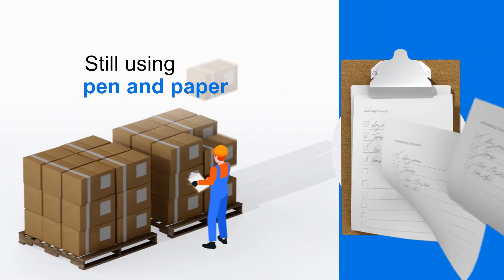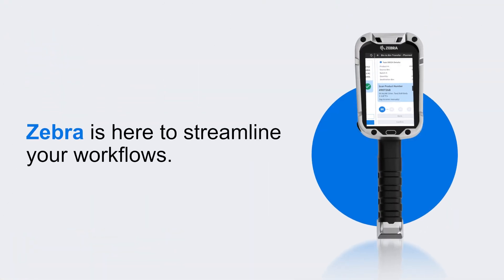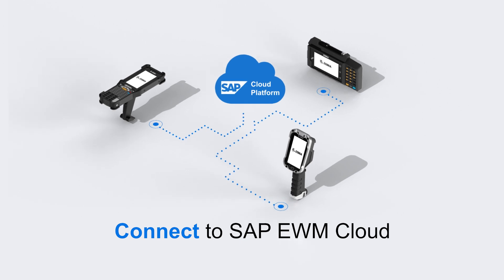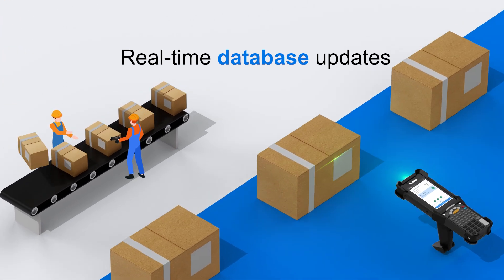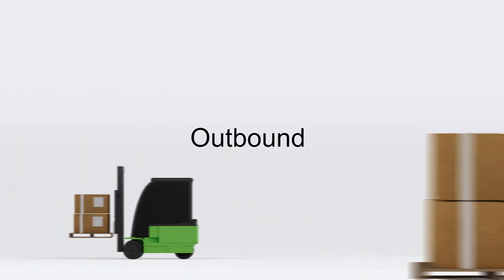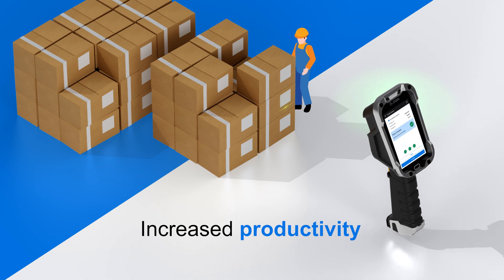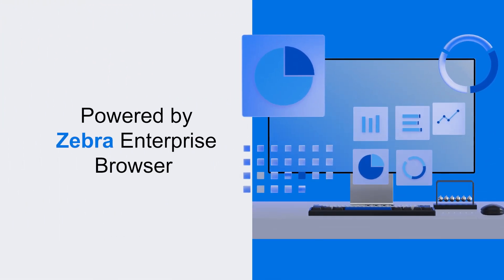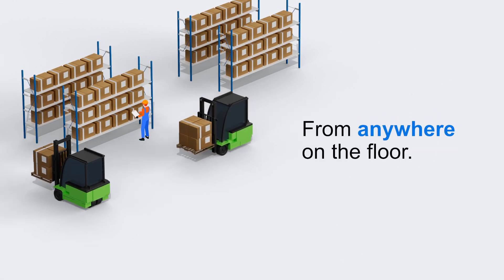Zebra Picking Plus Overview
Introducing Zebra Picking Plus, an API that revolutionizes your warehouse workflows, by fully integrating with SAP Cloud S4HANA, enabling automatic updates of your ERP (Enterprise Resource Planning) system, as your workers complete inbound, within, and outbound warehouse tasks using Zebra devices.
Eliminate wasted time on manual ERP training and entry, as well as the potential for human error, and get more done with Zebra Picking Plus.
To learn about what is inbound logistics and its key aspects,